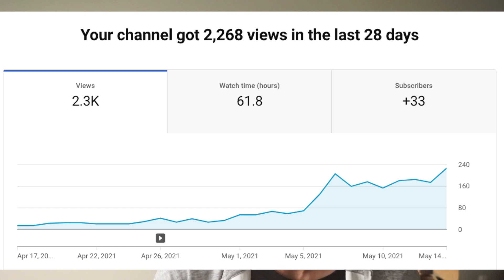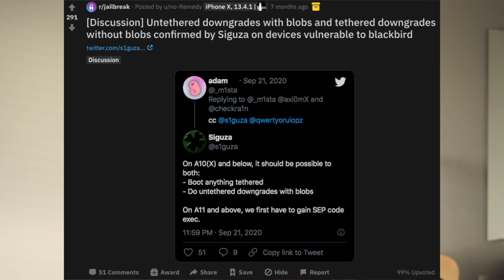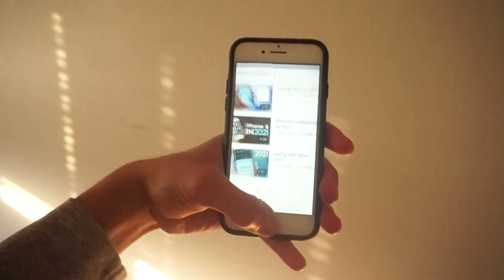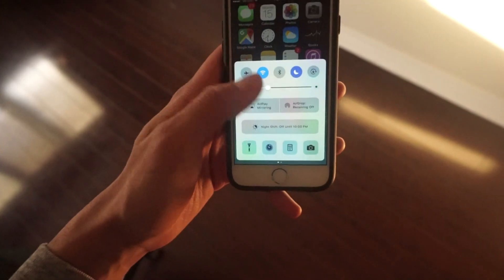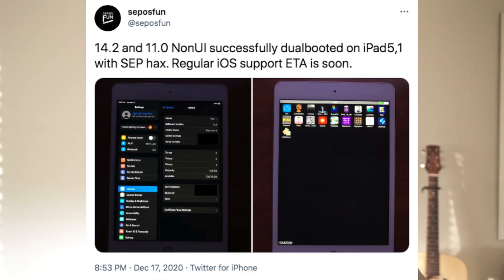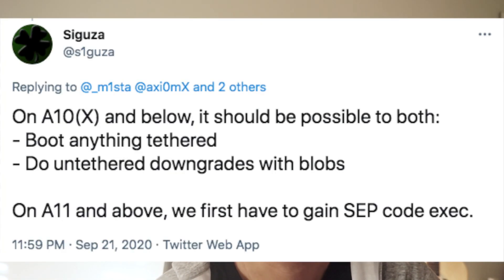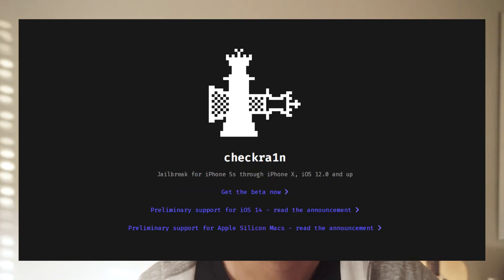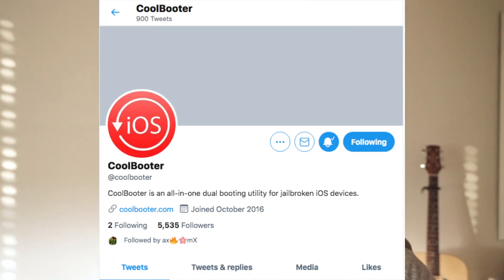An iPhone Downgrade Tool is Finally Coming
64-bit downgrade confirmed, now we just have to wait...

If you want to learn more about this, drop by the subreddit r/jailbreak on Reddit!